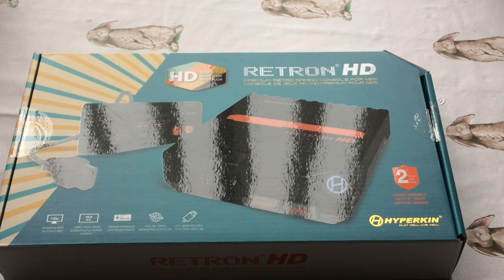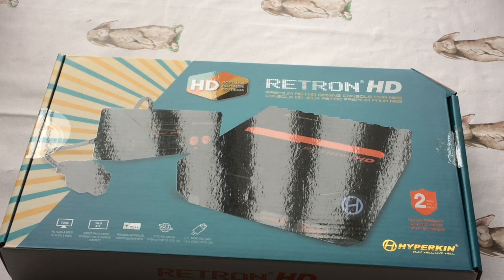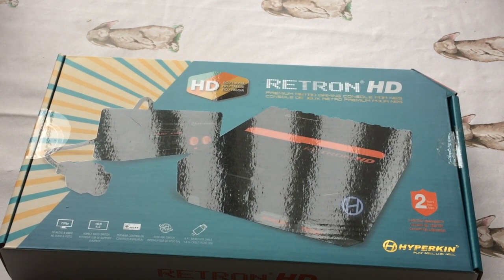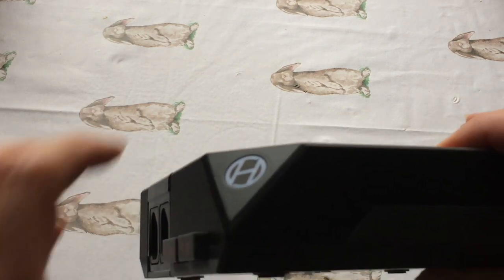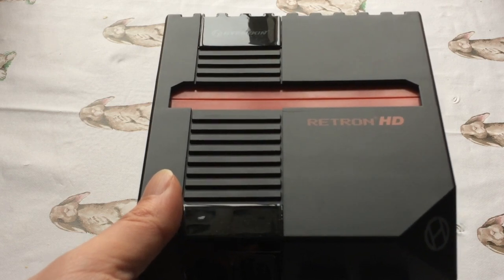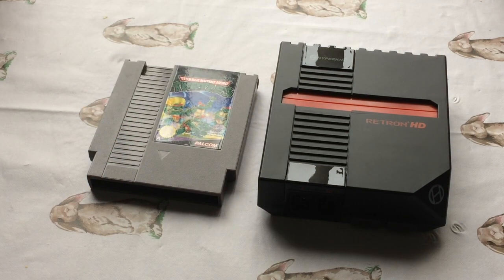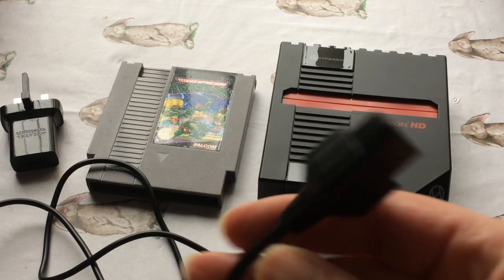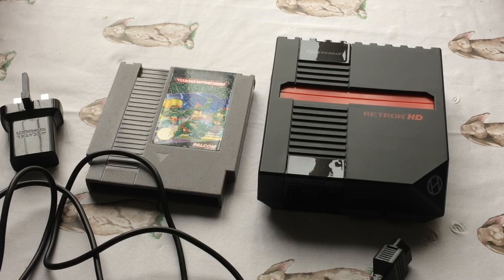Hyperkin Retron HD Overview